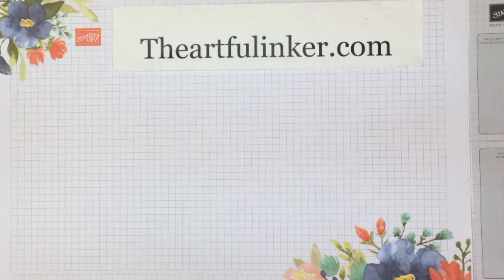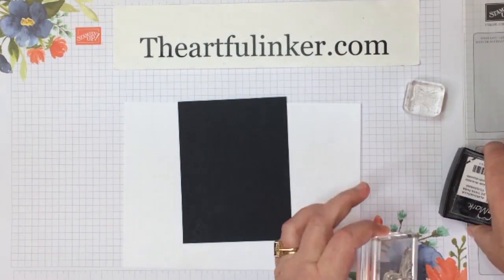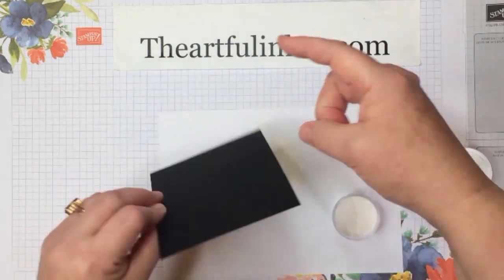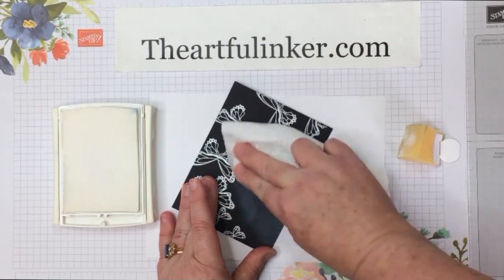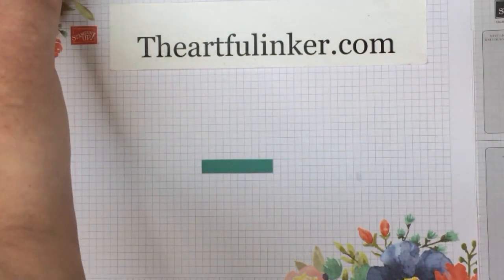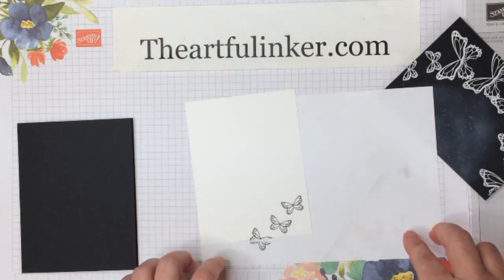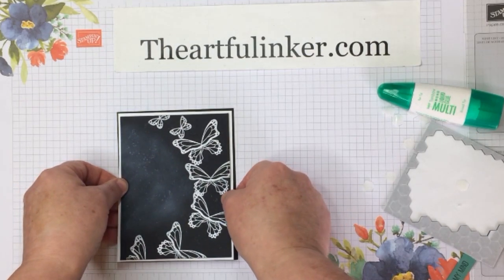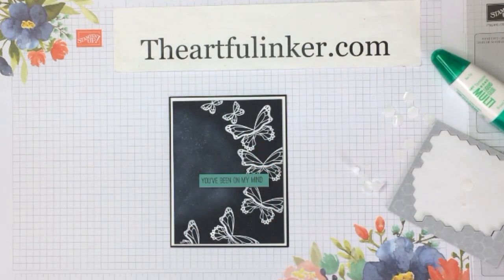Butterfly Gala Masculine Card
Learn how to make this Stampin' Up! Butterfly Gala masculine card.